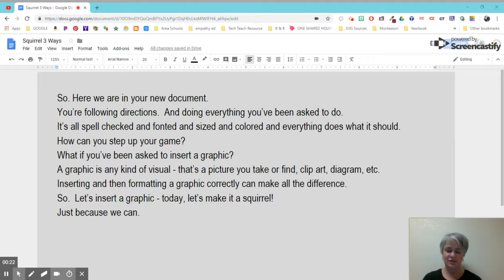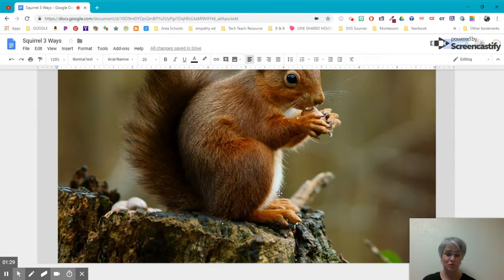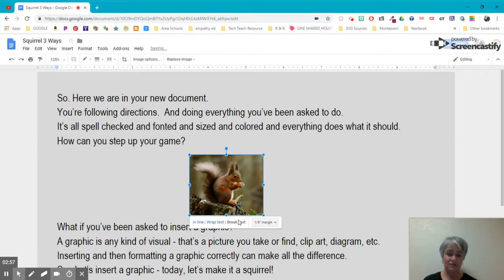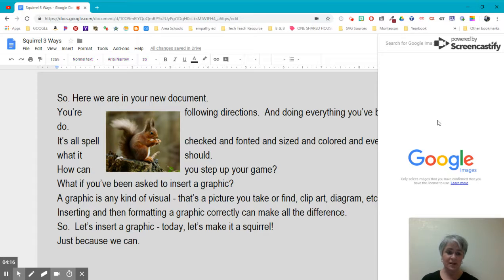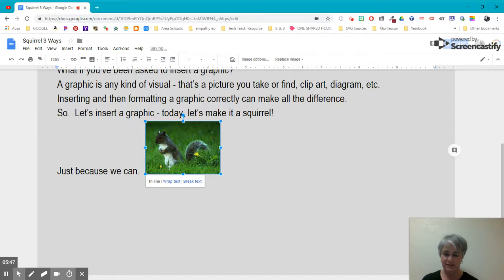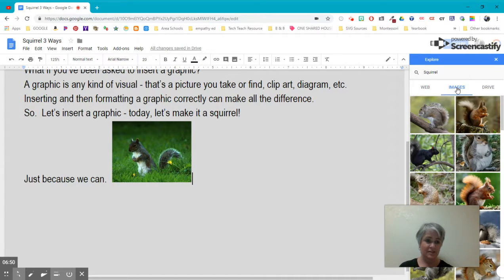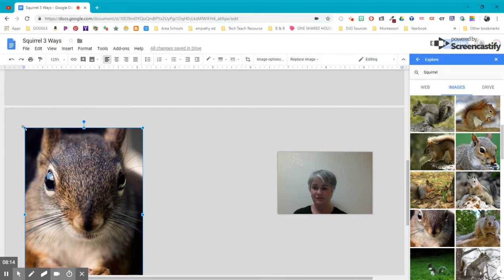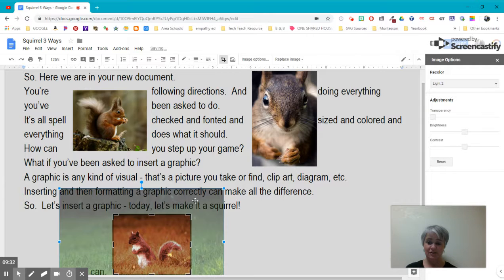Insert Graphic - 3 Ways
Three basic ways to insert a graphic in Google Docs.
- Insert Menu
- Toolbar
- Explore Features
PLUS
- Sizing Handles
- Aspect Ratio
- Settings:  In Line, Wrap Text, Break Text